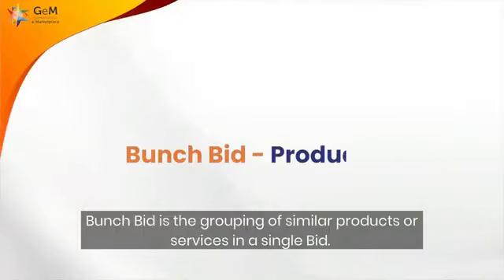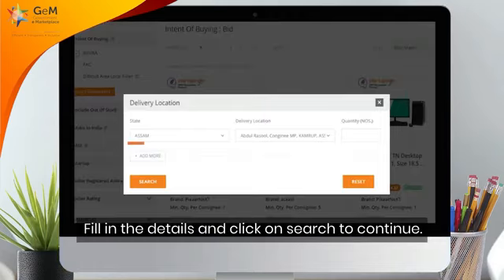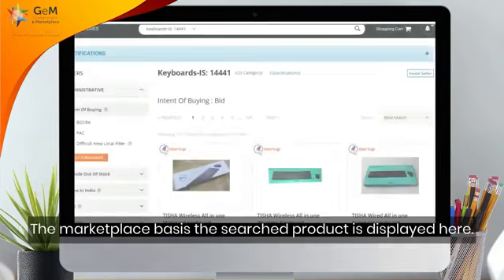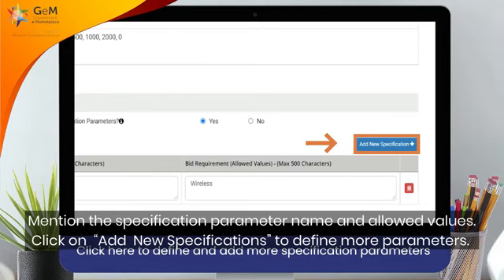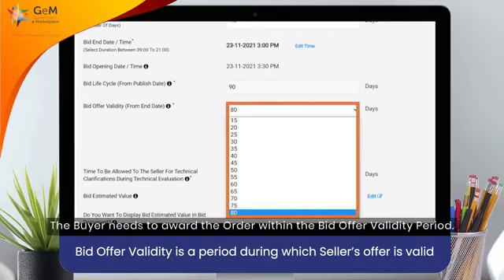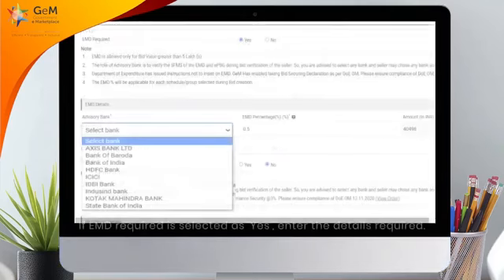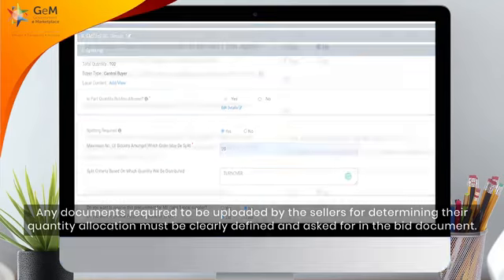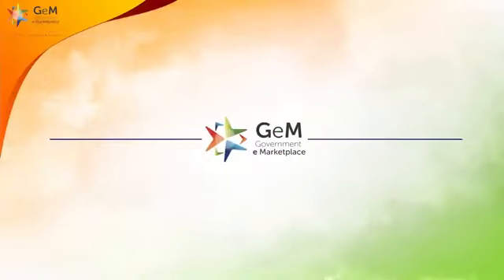How to Create Buyer Bunch Bid Products on GeM portal government e marketplace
📦 Step-by-Step Guide to Create Bunch Bid Products on GeM Portal.
✅ Step 1 Log In to the GeM Portal
Log in using your Seller credentials.

✅ Step 2: Navigate to “Product Creation”
After logging in, go to the Dashboard.
Find and click on the “Product Creation” section.

✅ Step 3: Select ‘Bunch Bid Products’
In the Product Creation section, look for and select the option for “Bunch Bid Products”.
This allows you to group multiple products into a single bid, making it easier for buyers to procure related products together.

✅ Step 4: Enter Product Details
For each product in the bunch, you will need to provide:
Product Name
Detailed Specifications
Quantity
Price (Unit Price)

✅ Step 5: Group Products into a Bunch
Define the grouping logic — group related products into logical categories (for example, IT Equipment Bunch, Office Furniture Bunch, etc.).
Clearly indicate which products belong to each group.

✅ Step 6: Review the Information
Carefully review all details to ensure accuracy.
Confirm product descriptions, pricing, and groupings match your offerings.

✅ Step 7: Submit the Bunch Bid Products
Once you are satisfied with the information, submit the Bunch Bid Products for approval.

✅ Step 8: Receive Confirmation
After successful submission, you will receive a confirmation message from the GeM portal.
Once approved, the Bunch Bid Products will be available for buyers to include in their procurement bids.
💡 Need Expert Assistance?
Creating Bunch Bid Products correctly on GeM requires attention to detail, especially if you are handling multiple product categories. We offer expert support to help sellers like you:

📞 GeM Consultant Support – Tamil Nadu & Puducherry
✅ Product Listing & Bunch Bid Creation
✅ Category Mapping & Documentation
✅ End-to-End GeM Seller Support